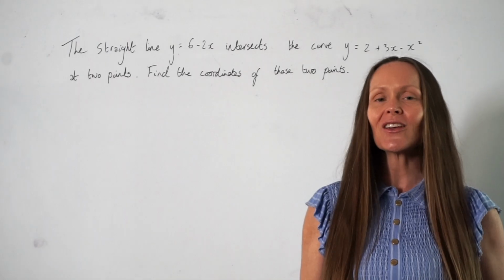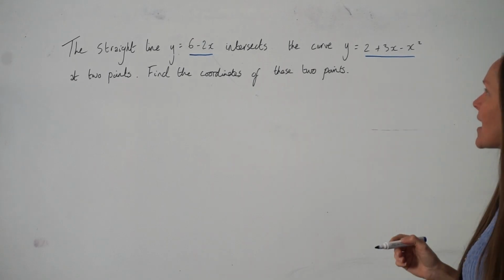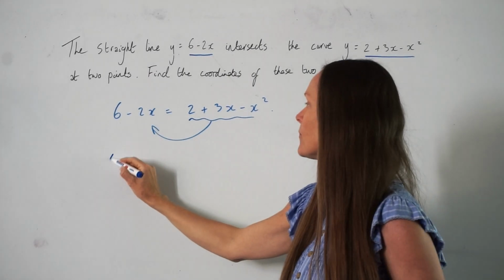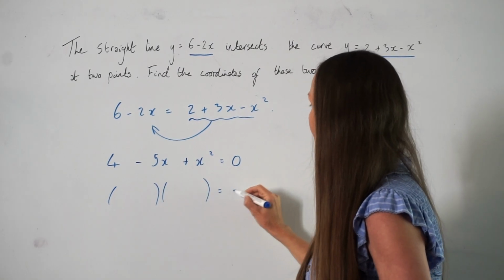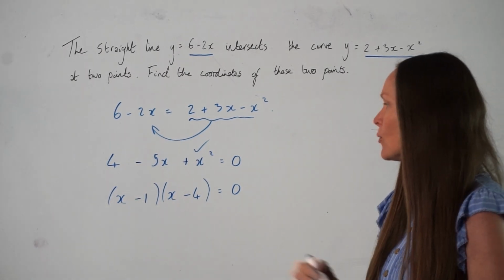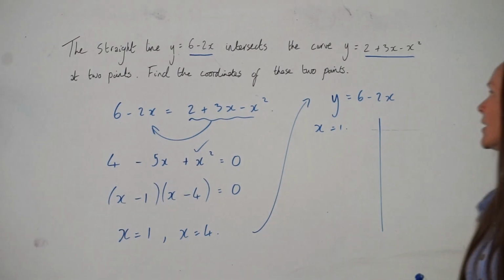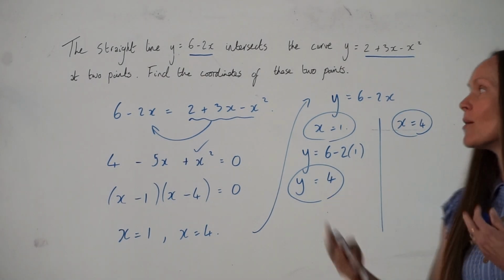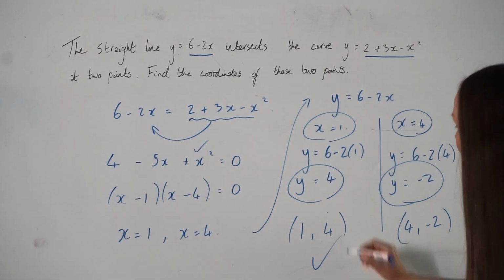How to Find Points of Intersection (Line & Curve) | IGCSE Maths (2026) | The Maths Prof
Here’s a clear exam-style question on finding points of intersection - a common topic in exams.
In this video, I show you how to find the coordinates of intersection between a straight line and a curve by solving simultaneous equations, step by step. This question is taken and slightly adapted from the Cambridge IGCSE 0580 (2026) non-calculator exam, and it’s highly relevant for students working on graphs and algebra. 👉 Answer to the “Try It Yourself” question: (0,1) and (4,5 ). More lessons like this on the channel @themathsprof 😊